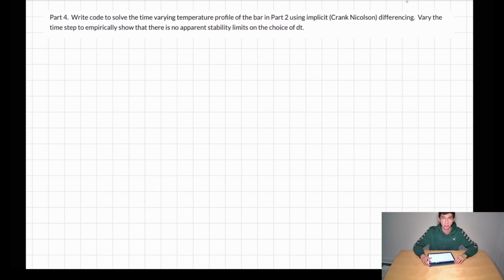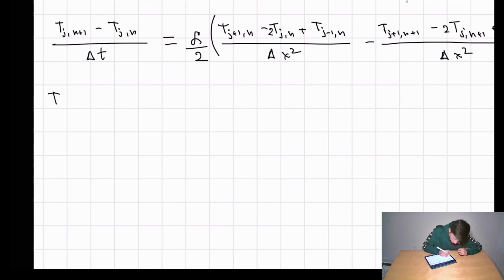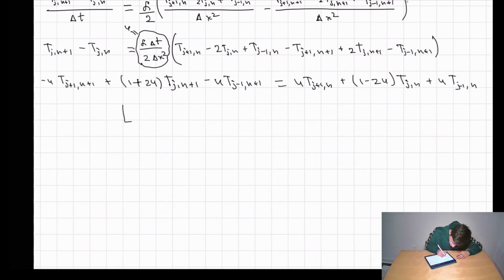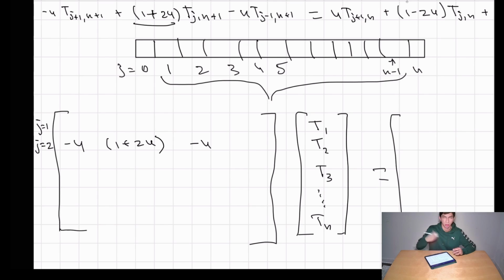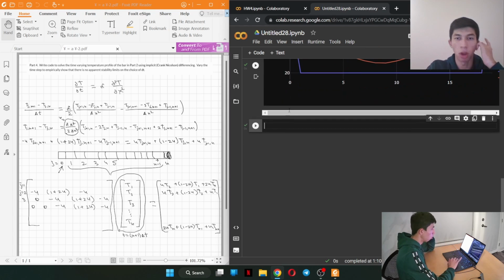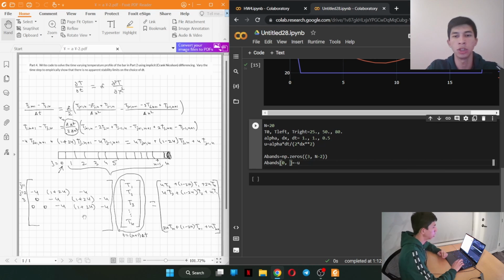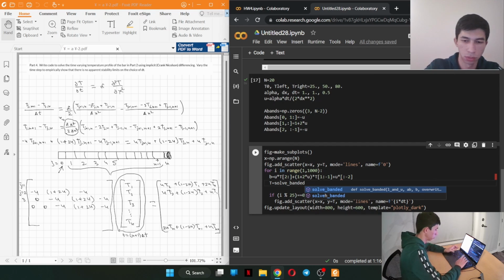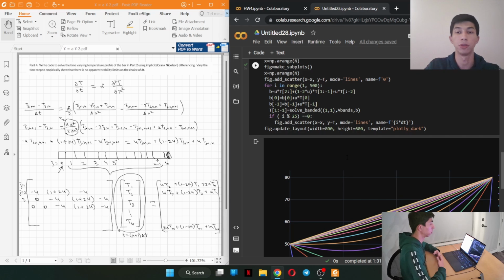Transport 1 HW 4 Part 4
Write code to solve the time varying temperature profile of the bar in Part 2 using implicit (Crank Nicolson) differencing.  Vary the time step to empirically show that there is no apparent stability limits on the choice of dt.